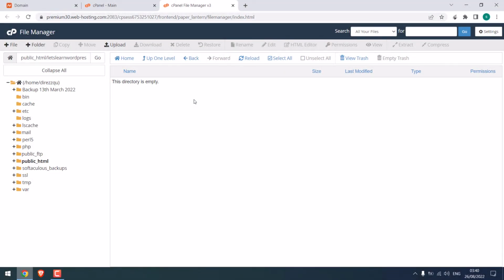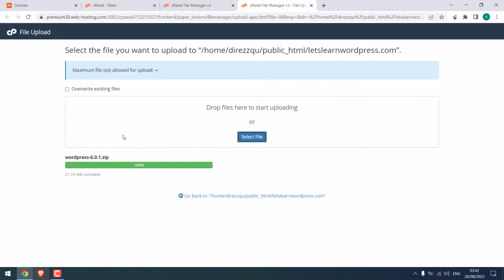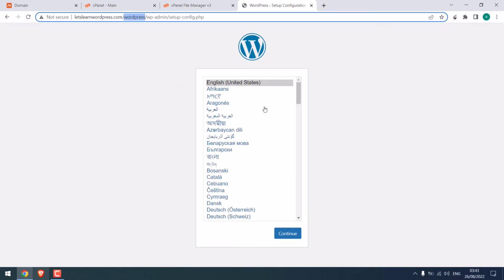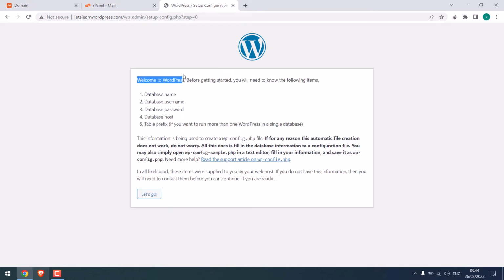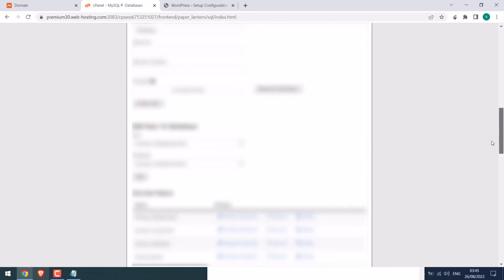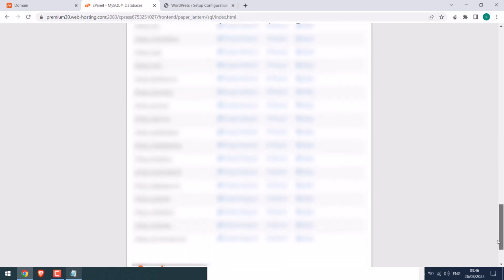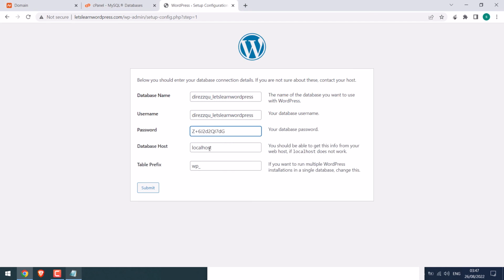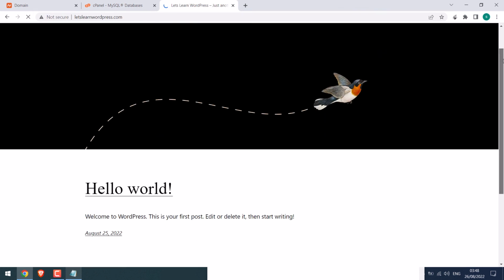How to download and install WordPress in cPanel? 2023 (WordPress 3)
WordPress Tutorial: In this video, we will learn how you can install WordPress on a new domain using a cPanel. we will first download WordPress from the official website and then install it to the host server using a cPanel.

WordPress website requires a Database and a Database username. We will also learn how you can create a database and assign a new user to it will all privileges. By the end of this video, we will have a domain with WordPress installed (with the default theme). In the next video, we will talk about installing the WordPress theme and importing one of its demos.